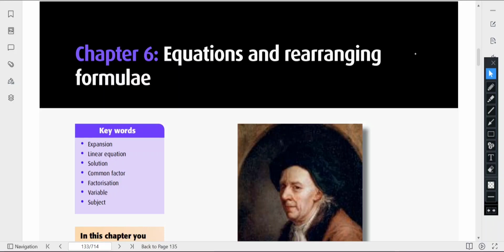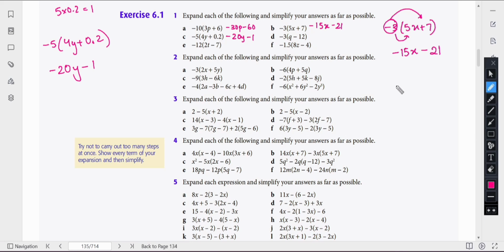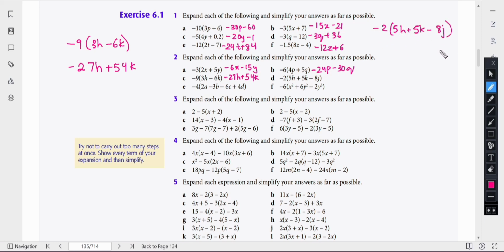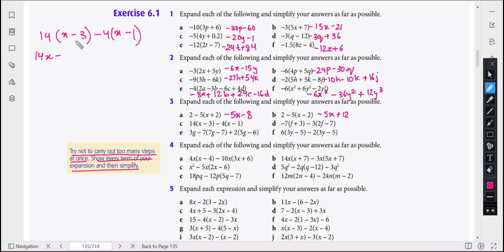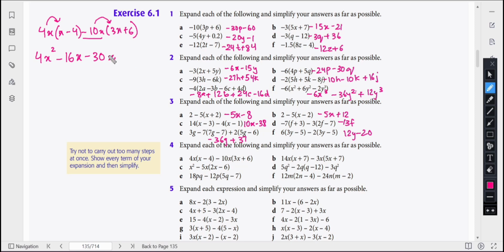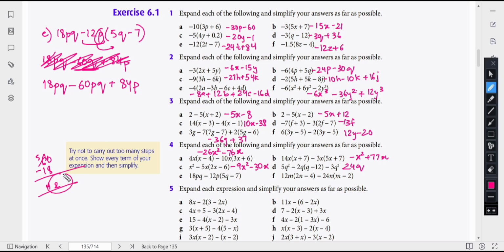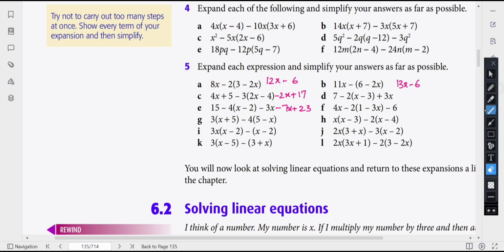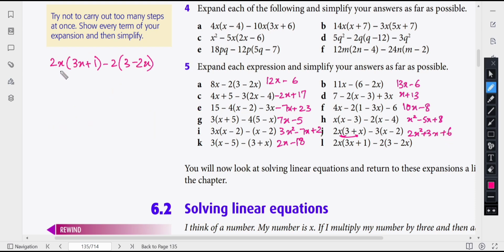Maths Exercise 6.1